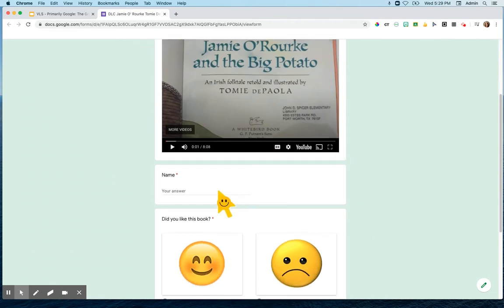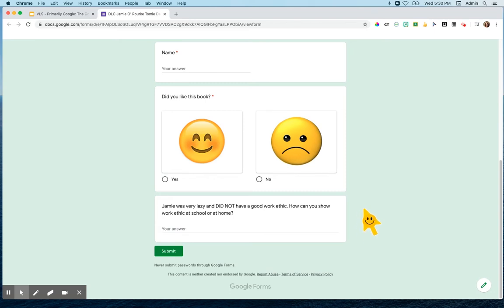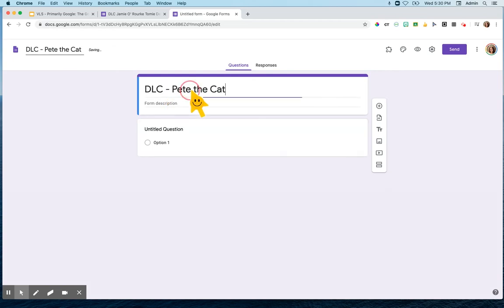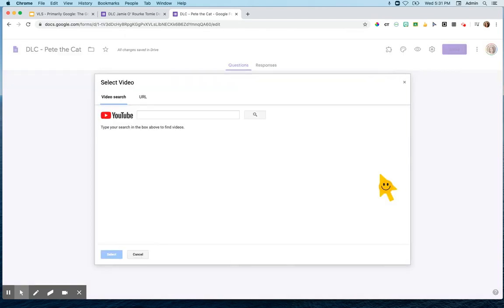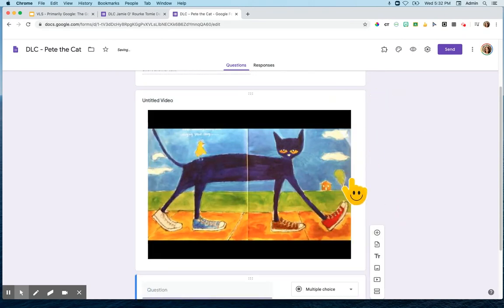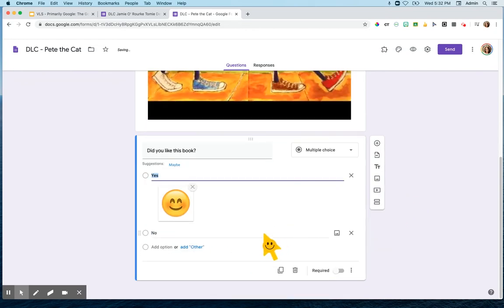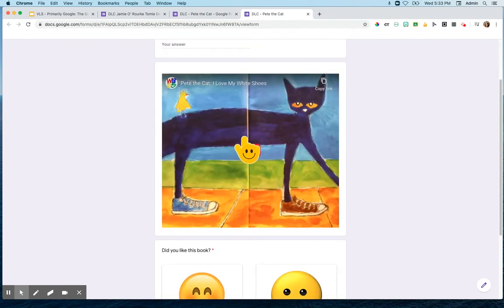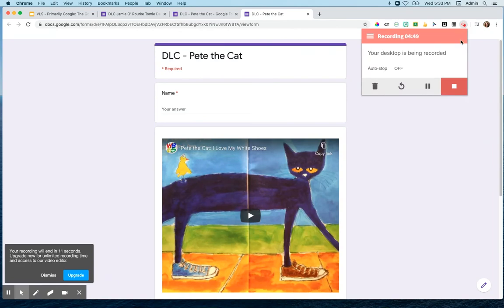How to Create Digital Listening Centers